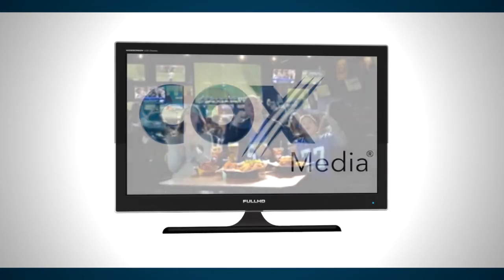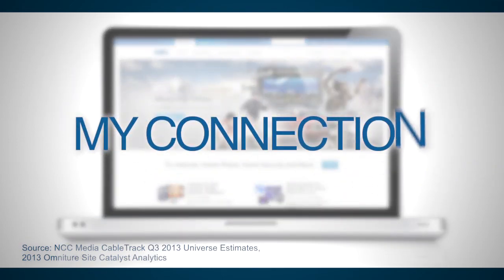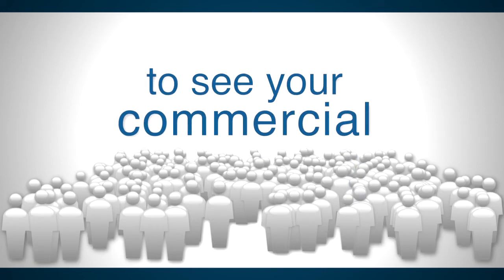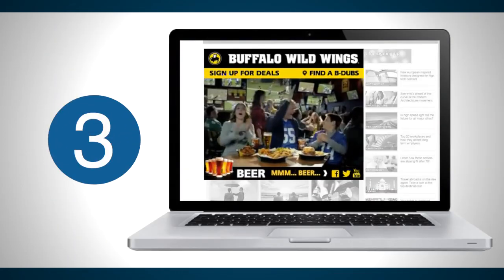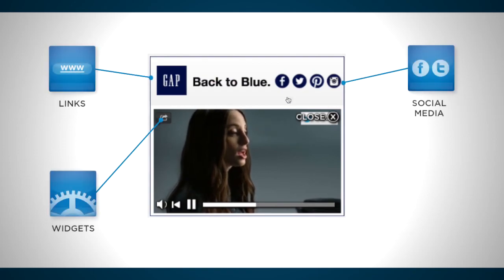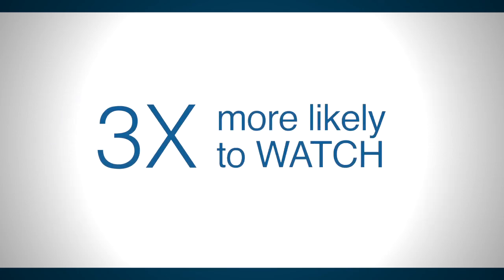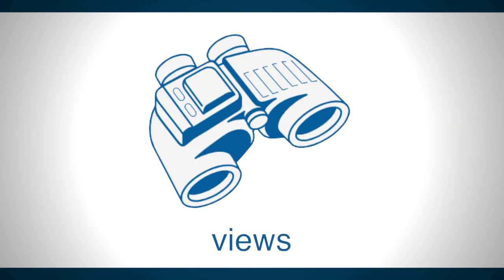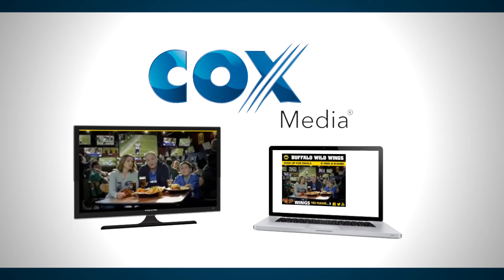Cox Media Interactive Video Ad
Cox Media Interactive Video Ads make it easy for you to get your TV commercial in front of internet subscribers throughout Baton Rouge, Lafayette and New Orleans. You can even target your video ad by demographics, geography or zip-plus 4 when you place it on Cox.com or Cox Digital Ad Network.